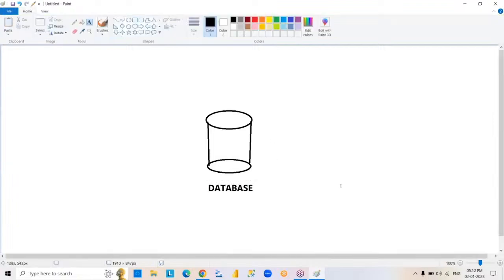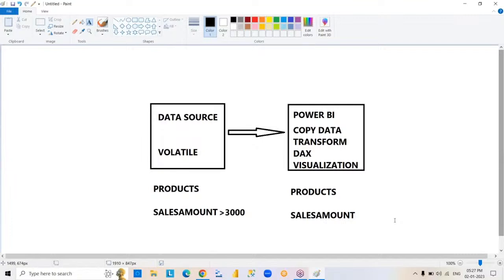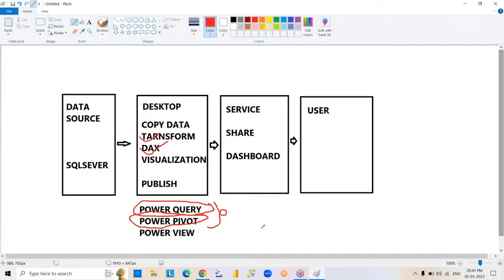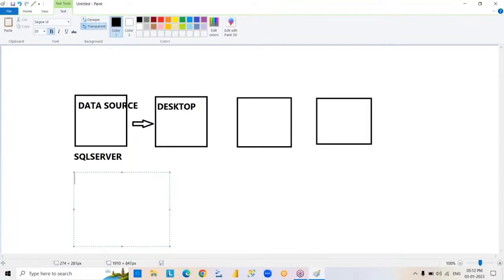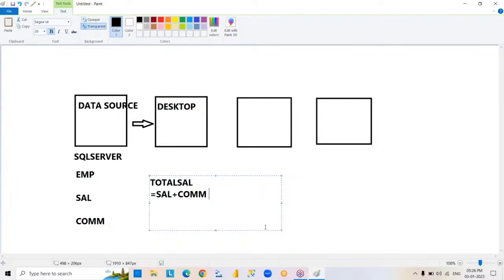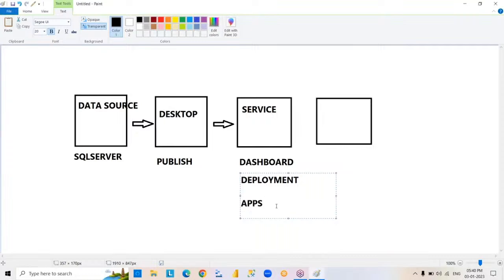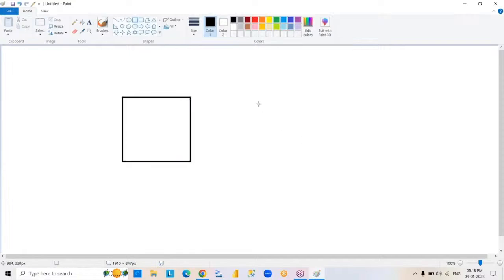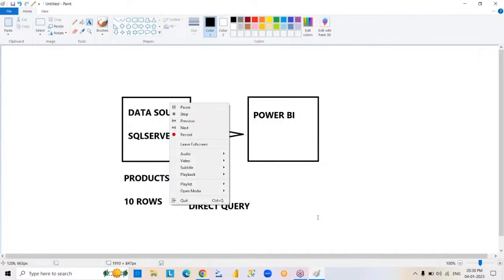POWER BI tutorials by Mr. Suresh Vadde Sir